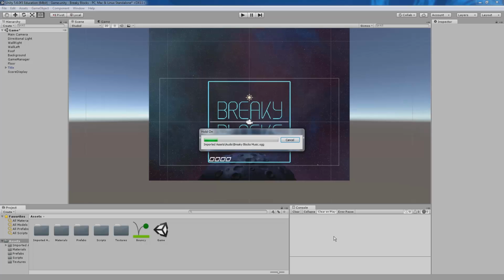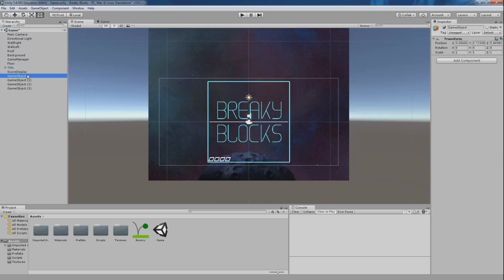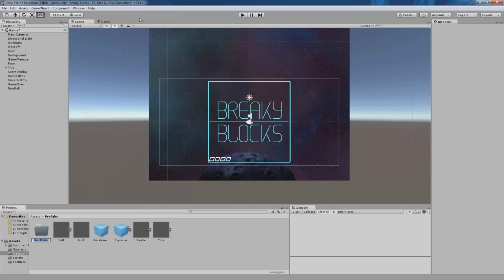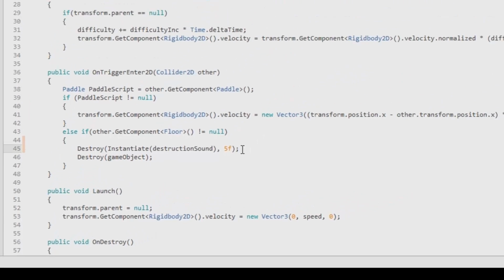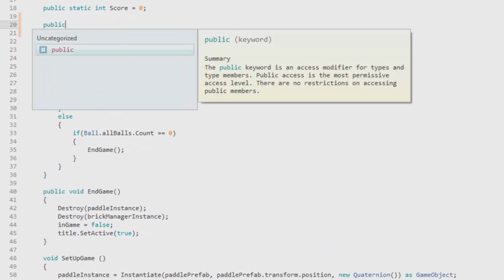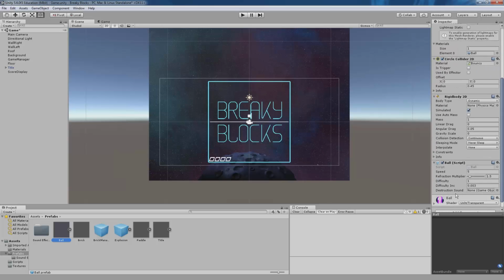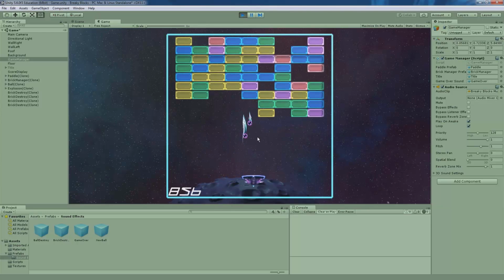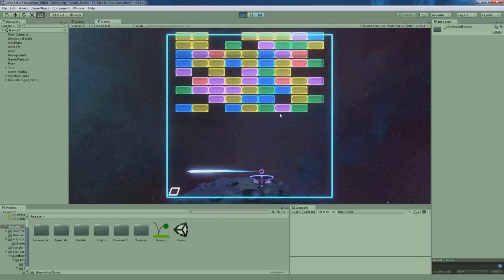Breaky Blocks Intermediate Part 8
This tutorial is the final part of the polishing process and also the final video in the series, we add sound and visual effects in this tutorial.